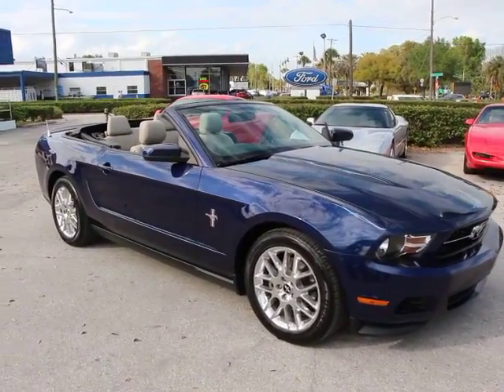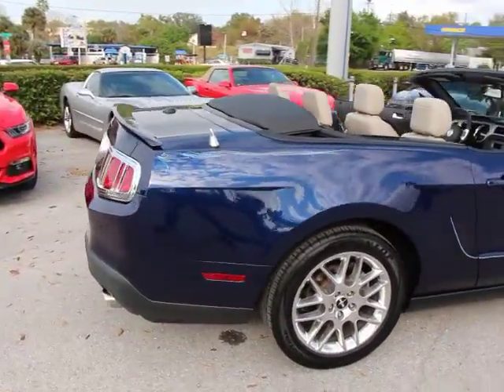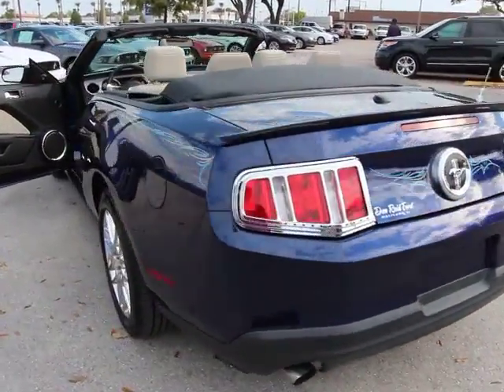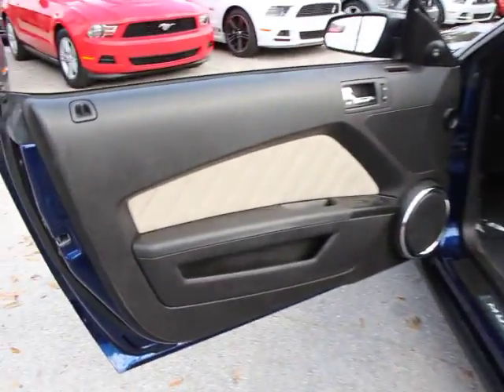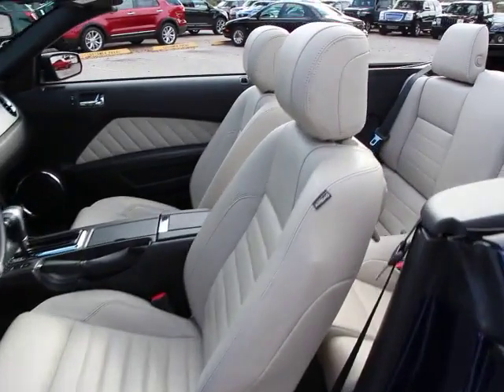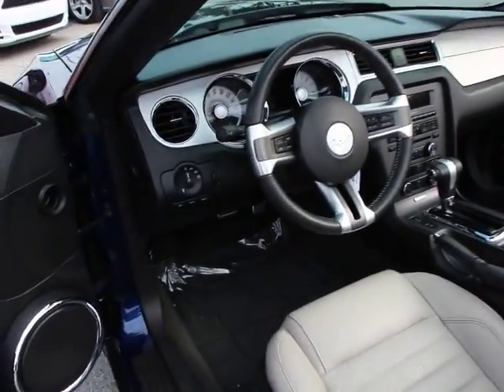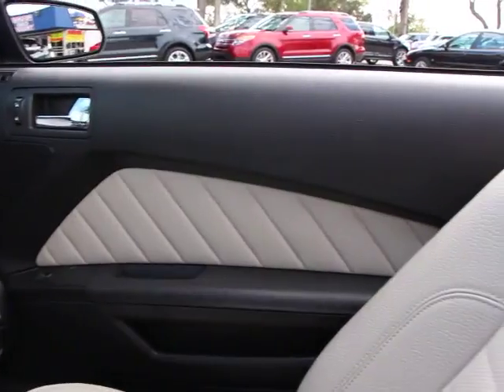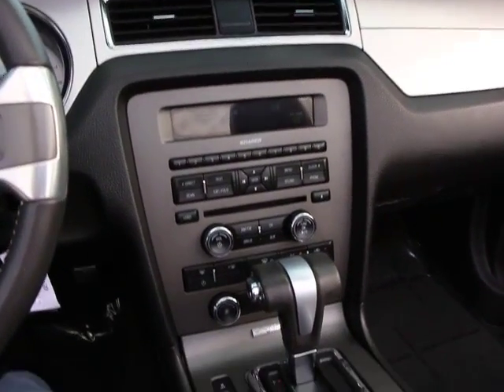2012 Ford Mustang Orlando, Maitland, Sanford, Deltona, Kissimmee, FL P7032A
2012 Ford Mustang
2012 Ford Mustang V6 Premium - Stock#: P7032A - VIN#: 1ZVBP8EMXC5246685

DonReidFord
1875 S. Orlando Ave

Mustang Convertible Premium, 3.7L V6 Engine & Automatic Transmission, Leather Seats, Custom Painted Pin Striping, MyColor Dash, Ambient Lighting, Shaker 500 Sound System, Sync, V6 Pony Package, 18 x 8 Painted Aluminum Wheels, ABS brakes, Electronic Stability Control, Illuminated entry, Low tire pressure warning, Remote keyless entry, and Traction control. Don't waste your chance at owning this good-looking 2012 Ford Mustang. This great Ford is one of the most sought after used vehicles on the market because it NEVER lets owners down.